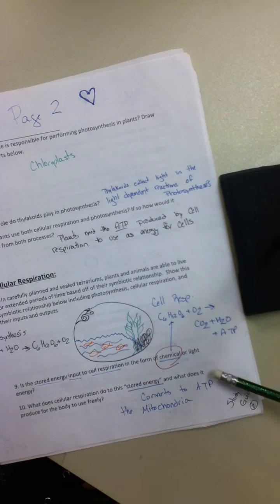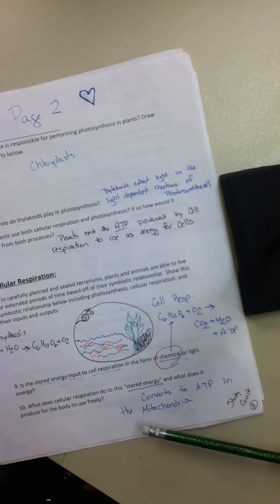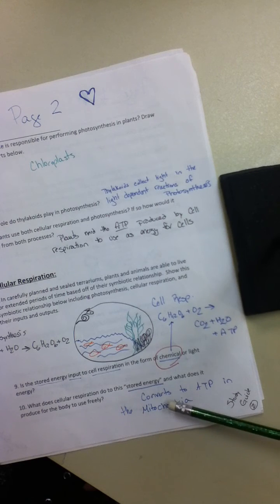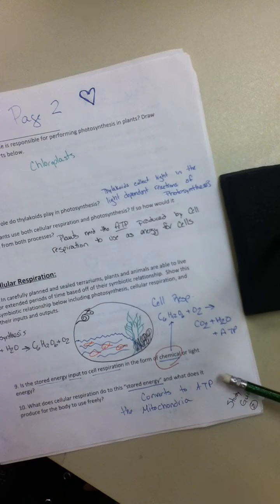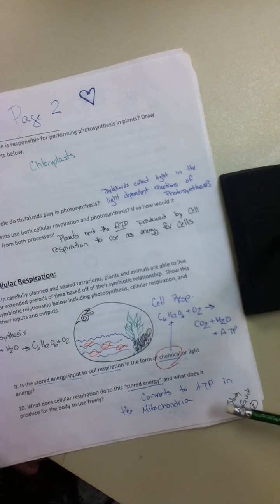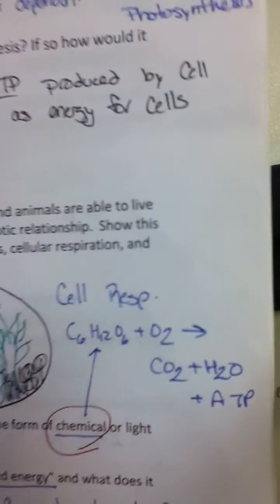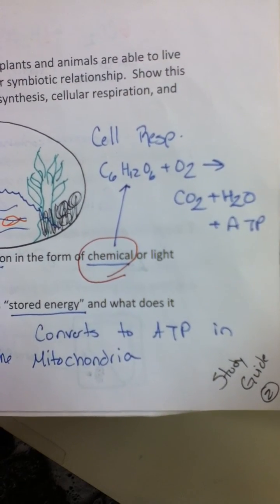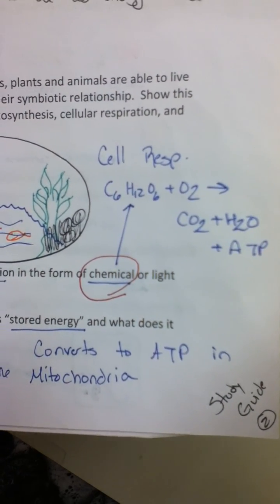Unit 04 Study Guide Page 2